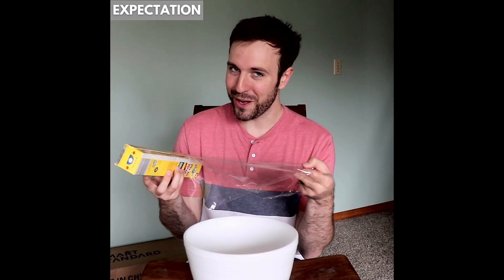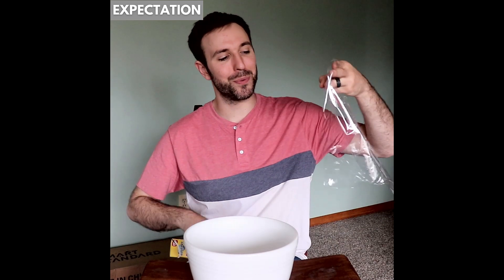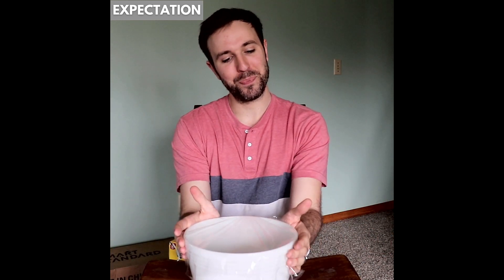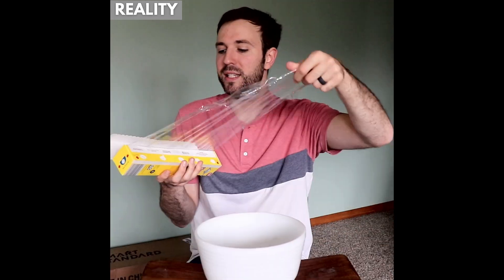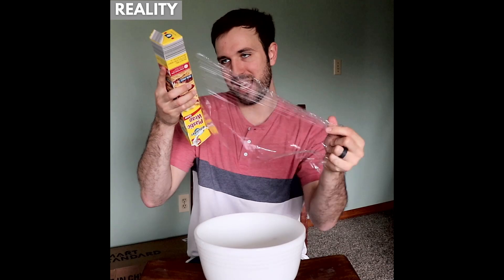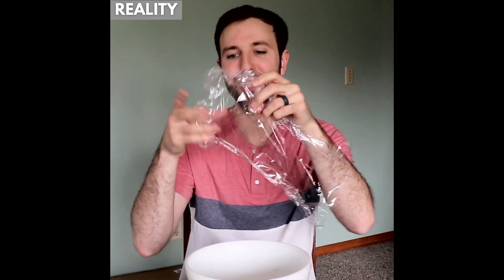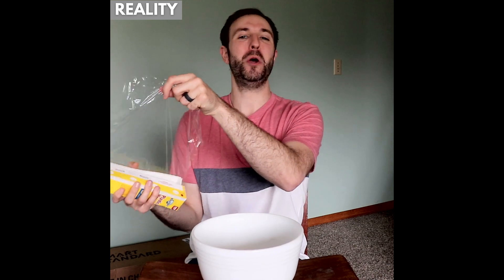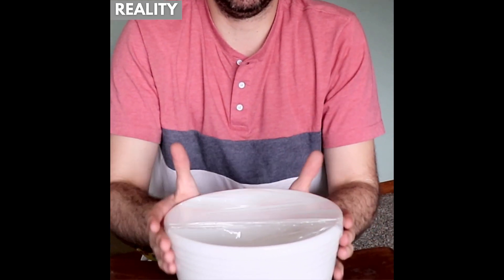Plastic Wrap | Expectation vs. Reality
If this doesn't unify our nation, NOTHING WILL.